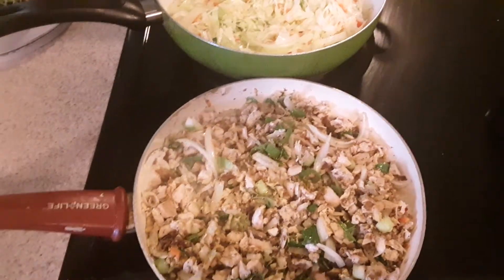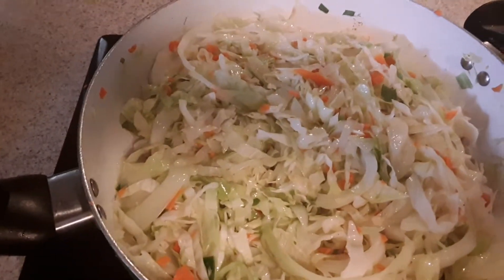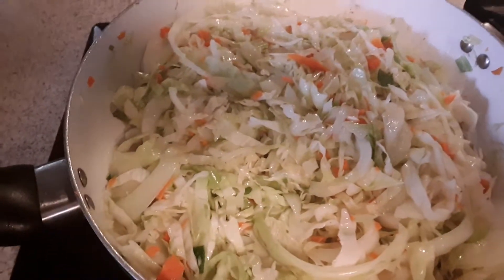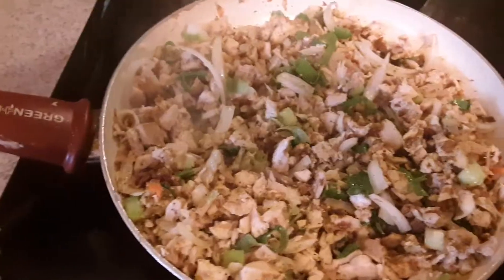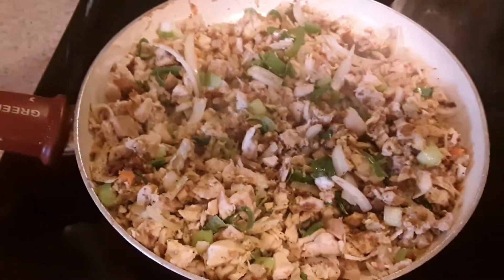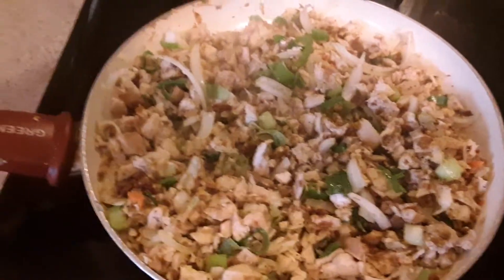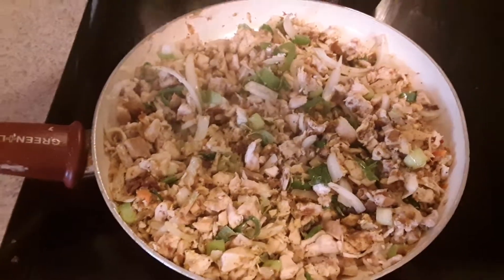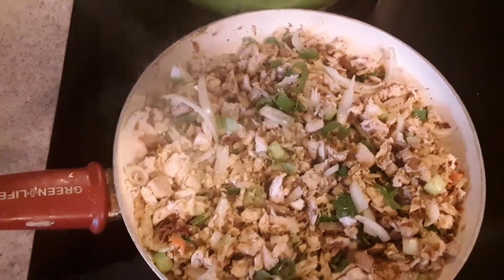Part 1 Auntie Mama's Making Chicken Egg Rolls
Cooking Homemade  Egg Rolls  ,using sauteed chicken breast  sweet peppers  ,onions and Cabbage.